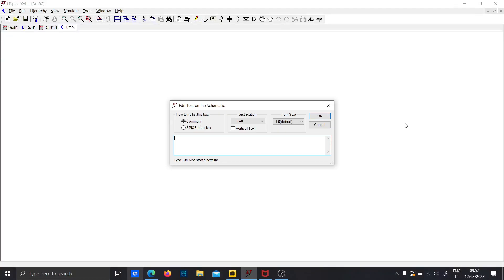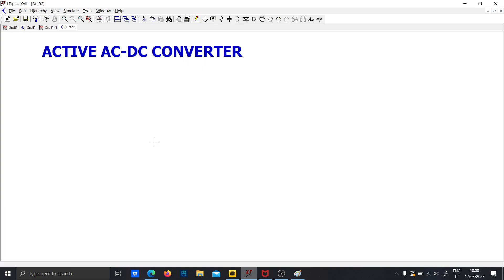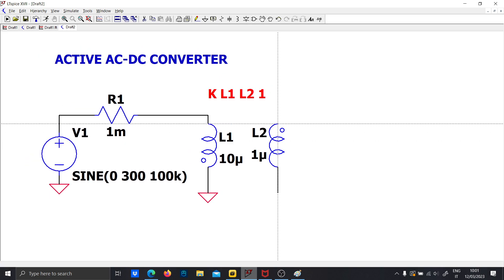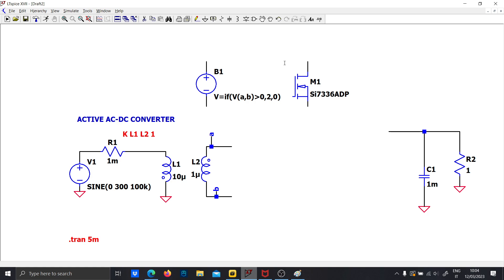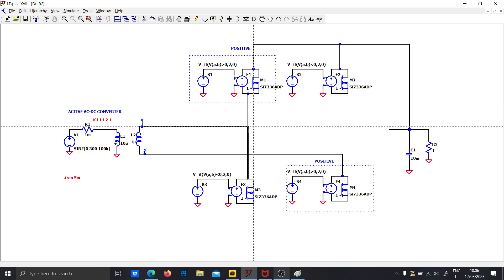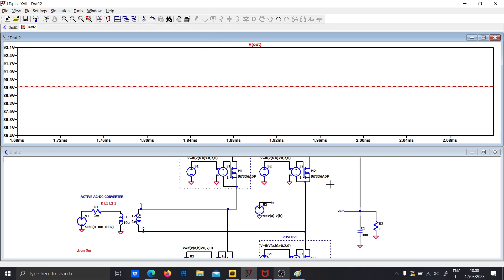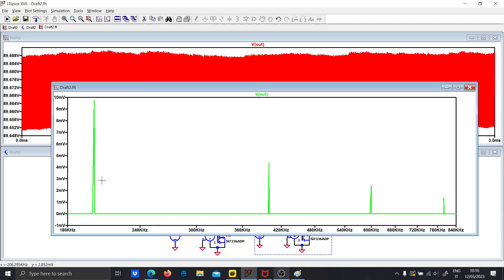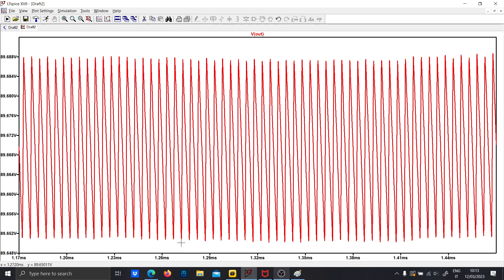LTSPICE AC-DC Power ACTIVE Mosfet Rectifier (Behavioural)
AC-DC Active Mosfet Rectifier
0:00 to 3:40  Introduction
3:40 to 5:50  Passive AC--DC Converter
6:00 to 13:30 Active AC-DC Converter
13:30 to 15:00 Enable Net